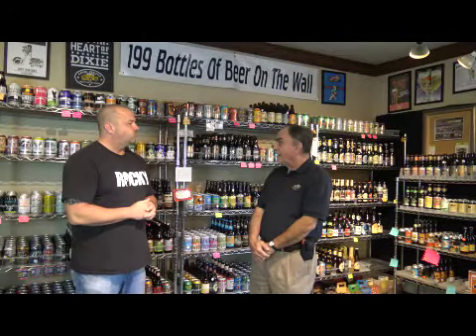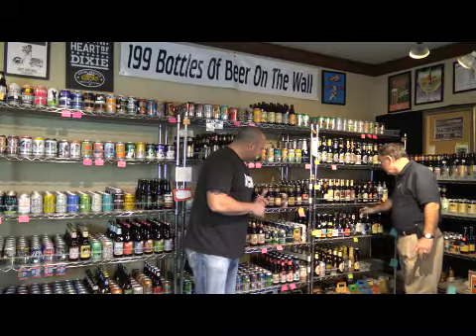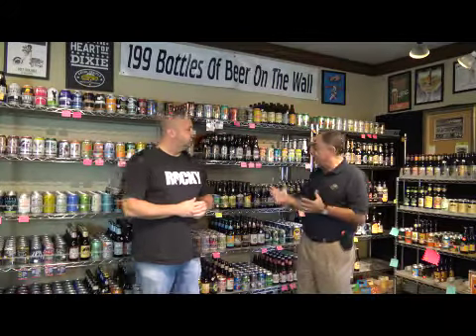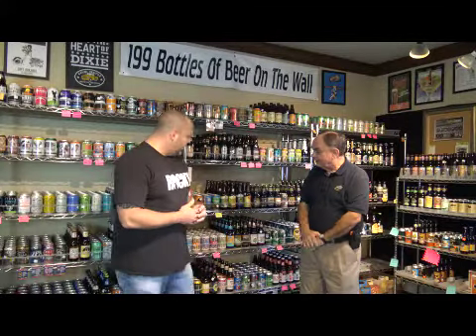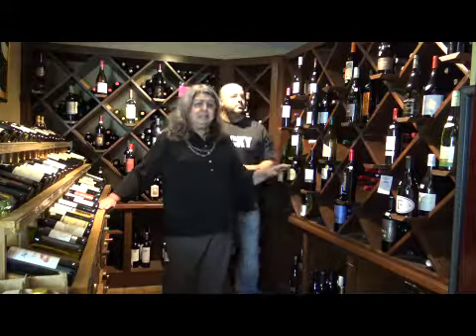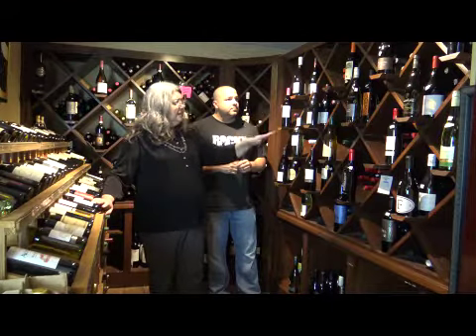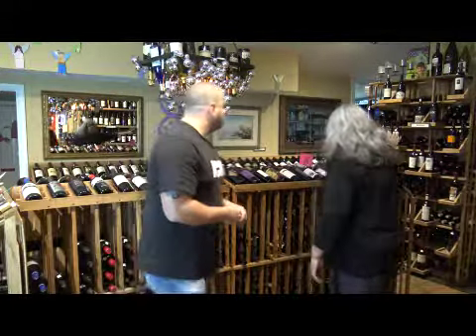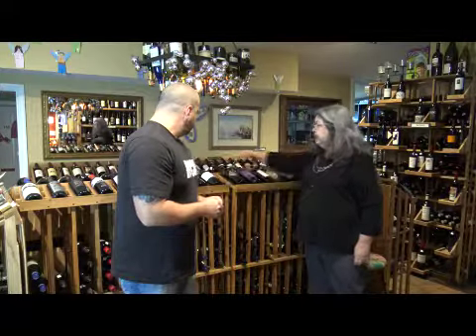Tyson's Fine Wines & Things Tour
A beautiful tour of Tyson's Fine Wines & Things located in Anniston, Alabama.